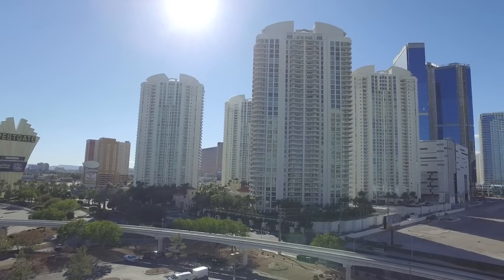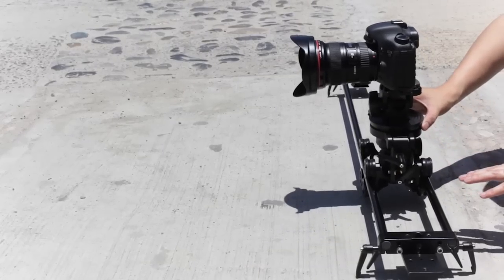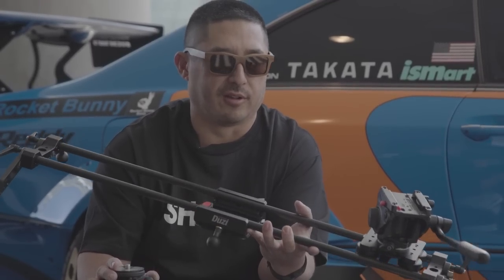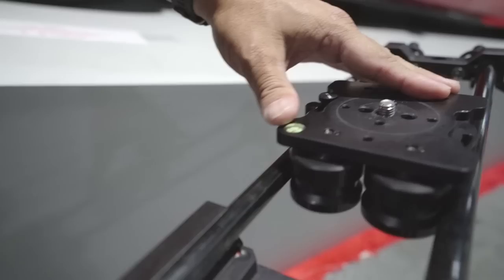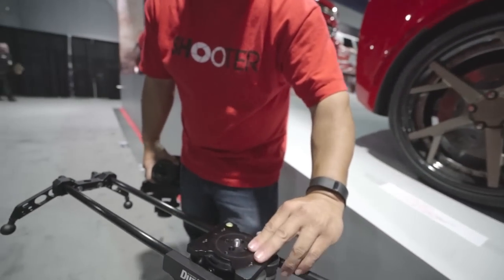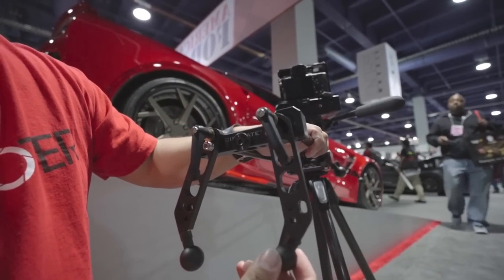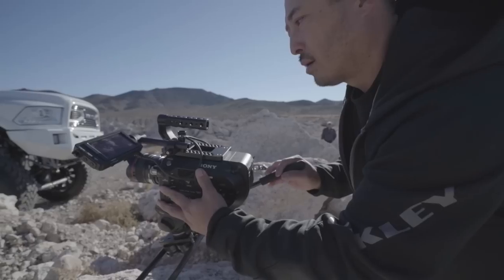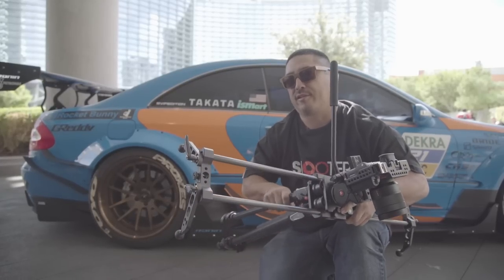Cinevate Duzi V3 Slider Review Satostudio Gearbag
A slider is a slider right? Well after using about 25 different sliders, my main slider has always been Cinevate because of their build quality and Sturdiness. We started years ago with the Pegasus slider and graduated to the Atlas and now after trying out the Duzi V3 we made the switch. I love the weight of it and how smooth it slides. We got the extra all-terrein legs because of the nature of our shooting style. The ability to mount on a tripod or two light stands also makes it versatile. The locking lever is well thought out and quick. no turning any screws just quick left or right to lock it tight.